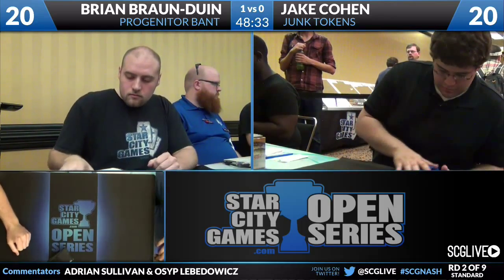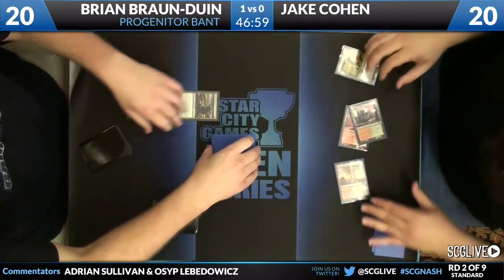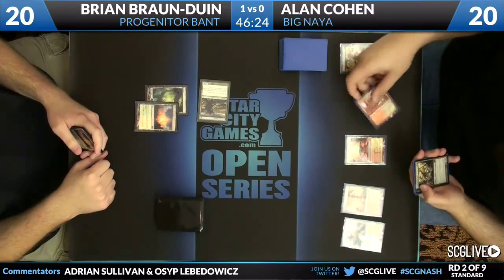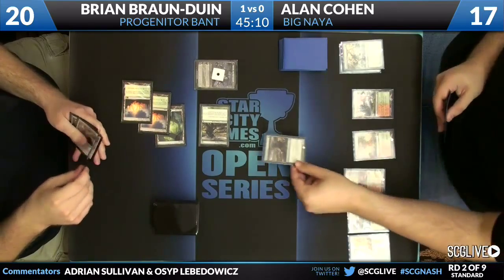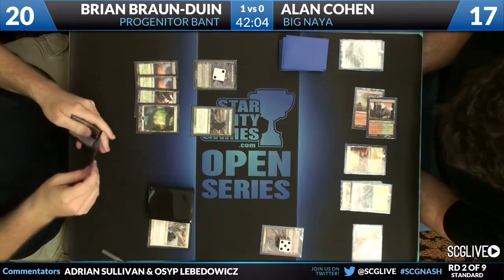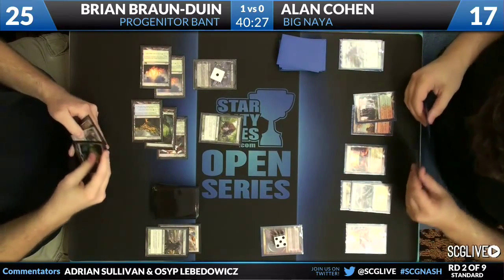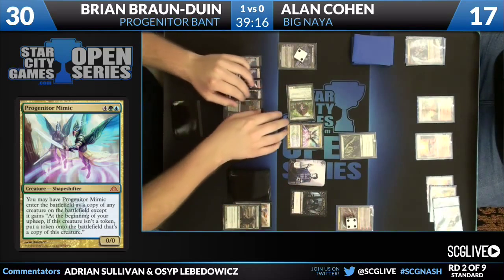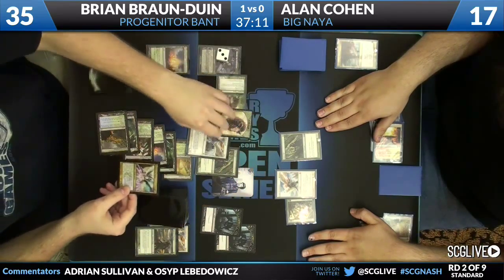SCGNASH - 2013 - Standard - Round 2 - Brian Braun Duin vs Jake Cohen